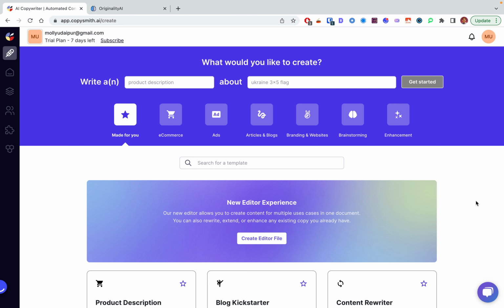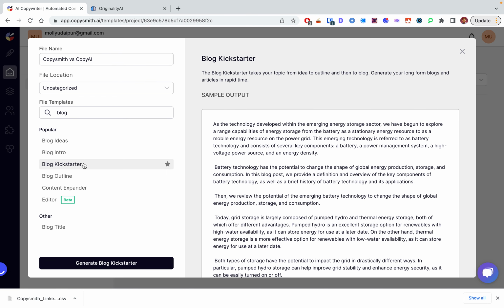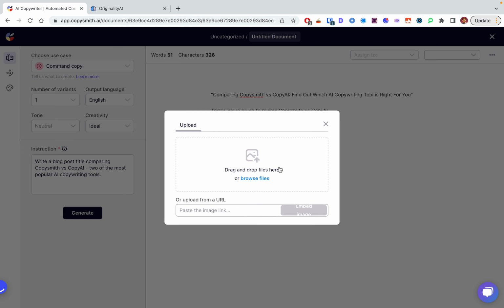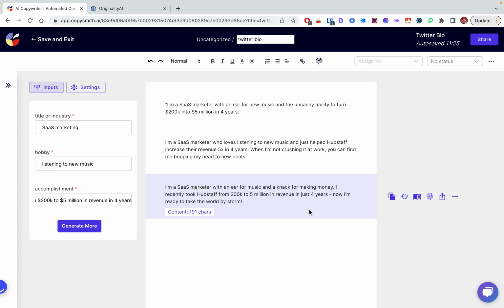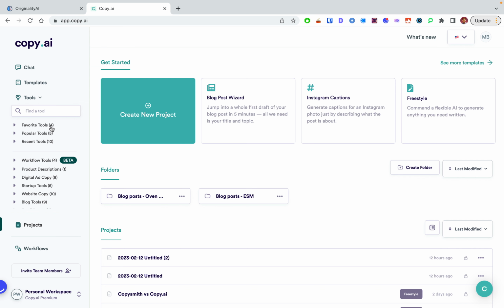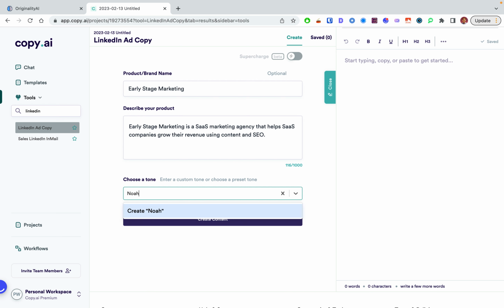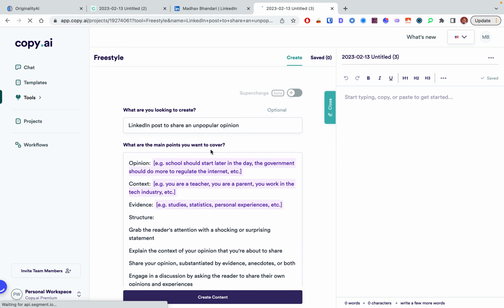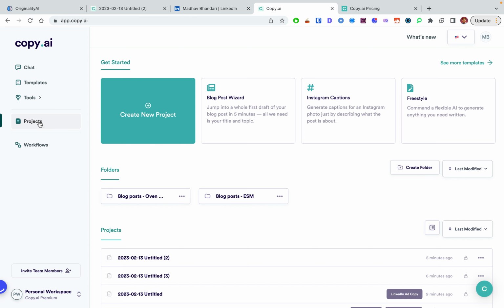Copysmith vs Copy.ai 2024: Which Is Better?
Verdict: CopyAI is better for smaller teams & individuals. Copysmith is better for large teams.

Are you tired of deciding if you want to buy Copysmith or Copy.ai? Look no further than this in-depth comparison between Copy.ai vs Copysmith!

Our expert analysis breaks down the features and pricing of both AI-powered copywriting tools, so you can make an informed decision about which one is right for you. With Copysmith's powerful bulk content generation capabilities and Copy.ai's clean and simple interface, there's a lot to consider.

So whether you're a blogger, marketer, or entrepreneur, find out which AI writing tool between Copysmith and Copy.ai is better for your needs!

8. Eliminate freelance grunt work

00:35 - Copysmith's UI & features
23:42 - Copysmith pros & cons
25:27 - Copysmith pricing
28:17 - CopyAI's UI & features
48:20 - CopyAI pros & cons
49:24 - CopyAI pricing
51:56 - Which is better? CopyAI or Copysmith?